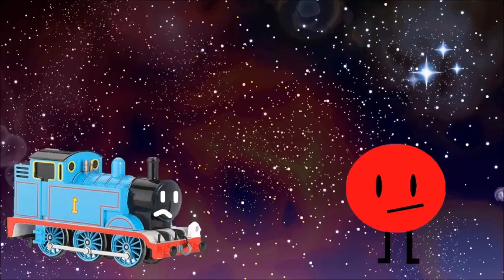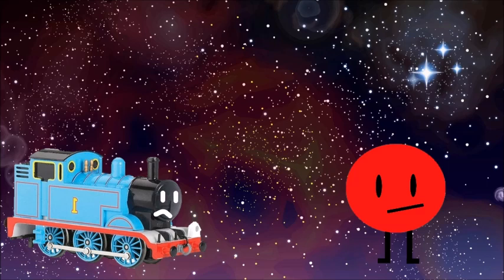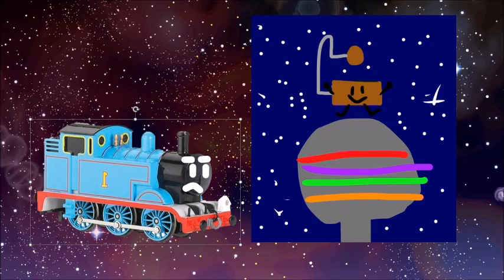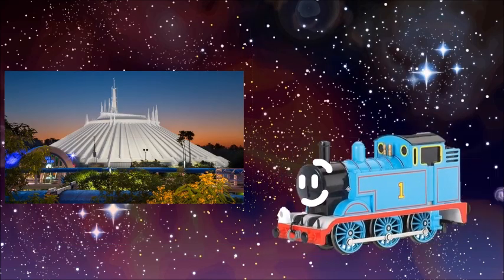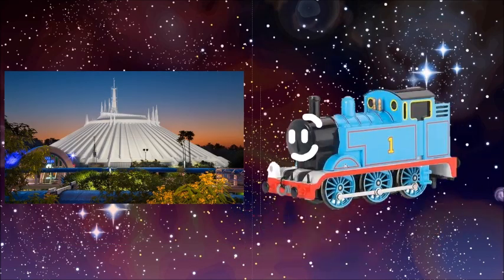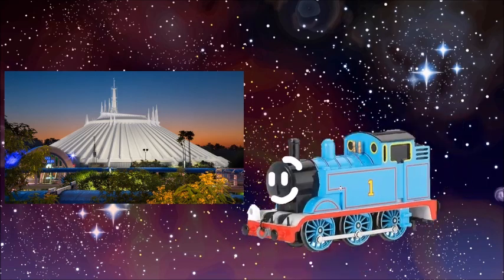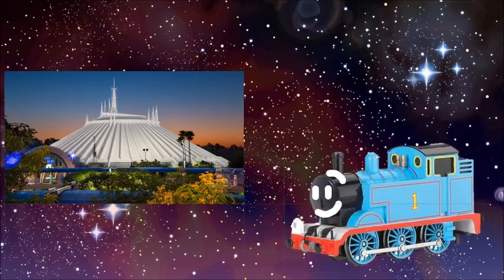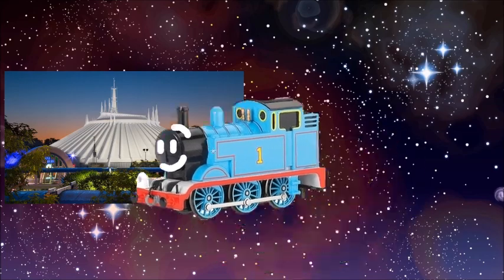It's A Me 14 Camp Woah Season 2 Highlight: Thomas #2 (credit to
the filler challenge omg